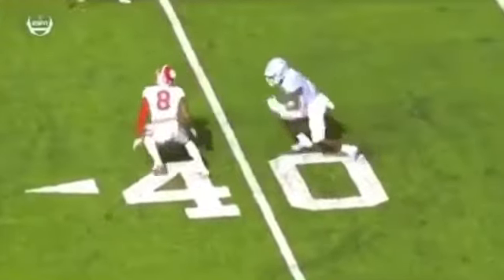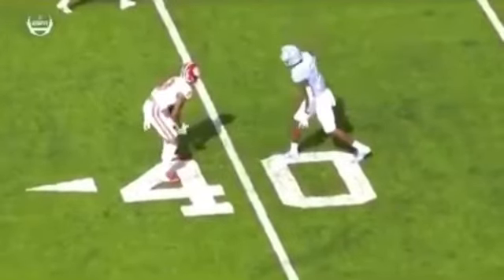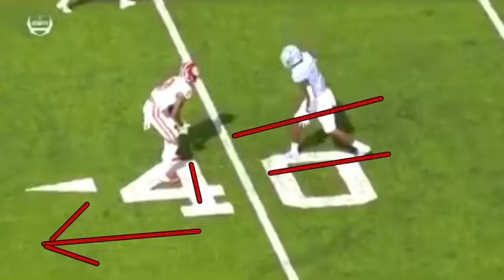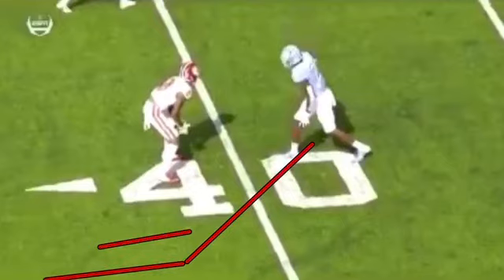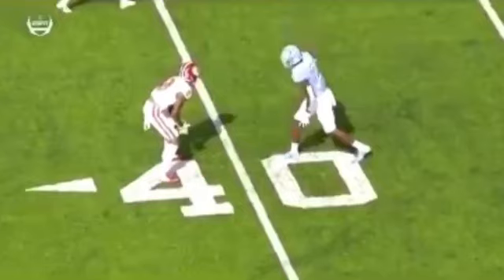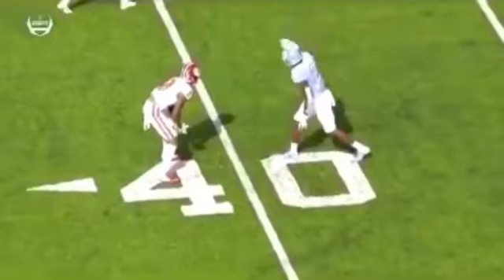Cornerbacks Don't Get Beat Doing This | What’d He Do Wrong | Bail Technique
Defensive back trainer Chad Wilson from All Eyes DB Camp breaks down bail technique and what some cornerbacks do wrong that gets them beat when using it.  Many defenses use bail technique now and it is essential that you do it the right way to avoid giving up a big play.

More DB Tips, Drills, Coverage Explanations, technique talk, join my member's area at All Eyes DB Camp